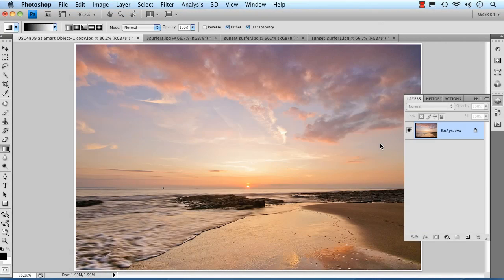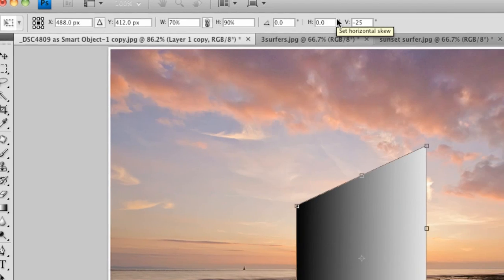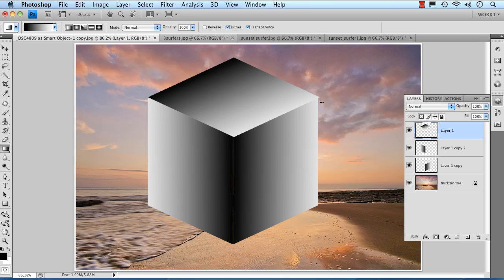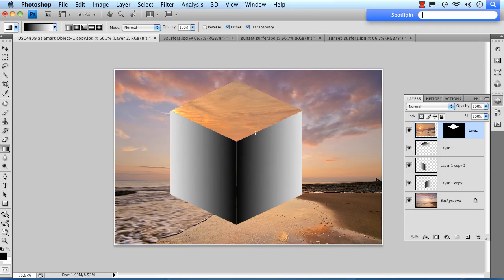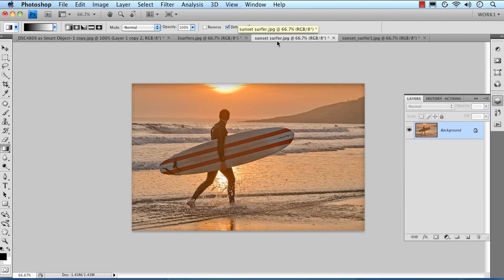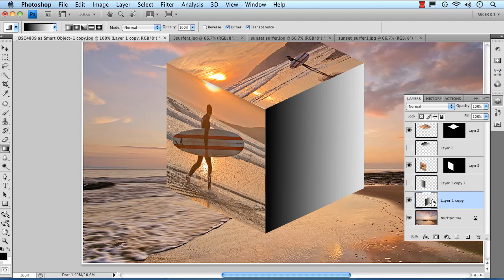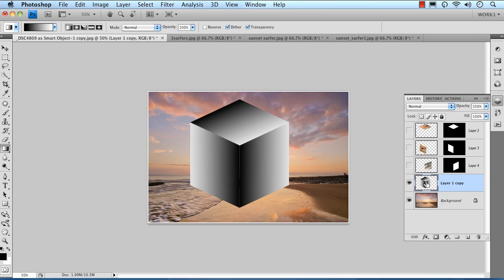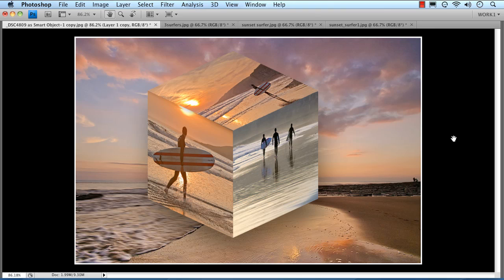Creating 3D photo cube in Photoshop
3D photo cube